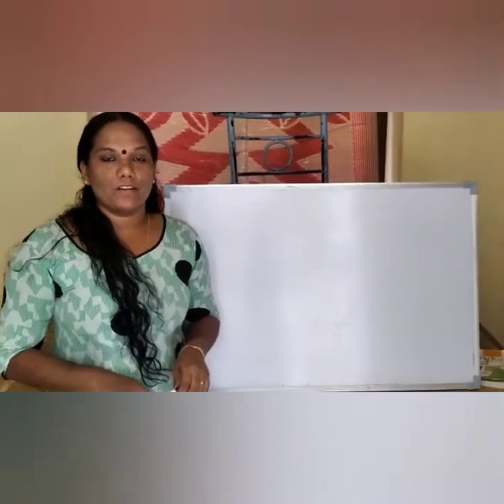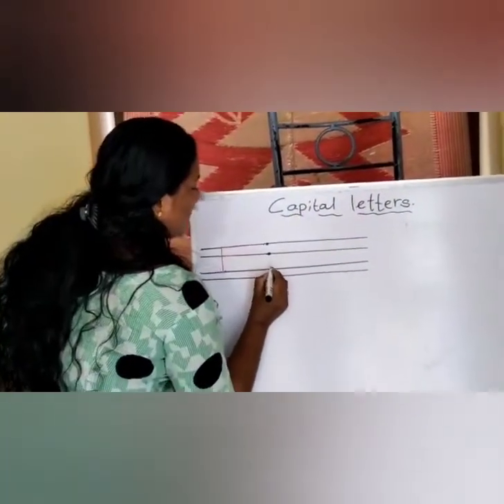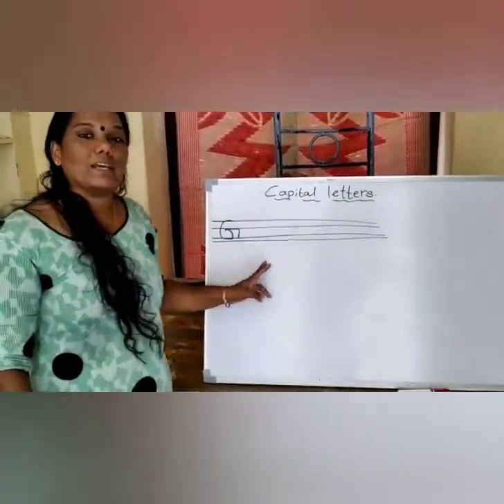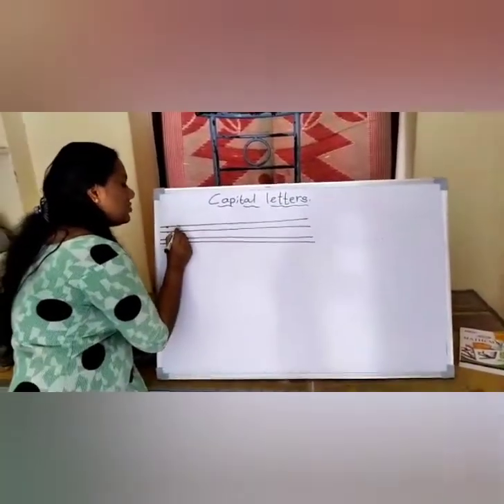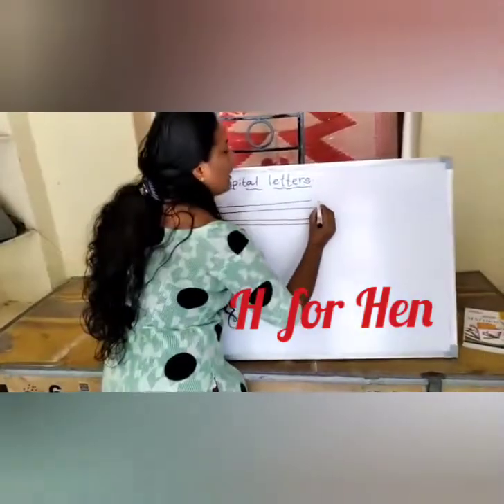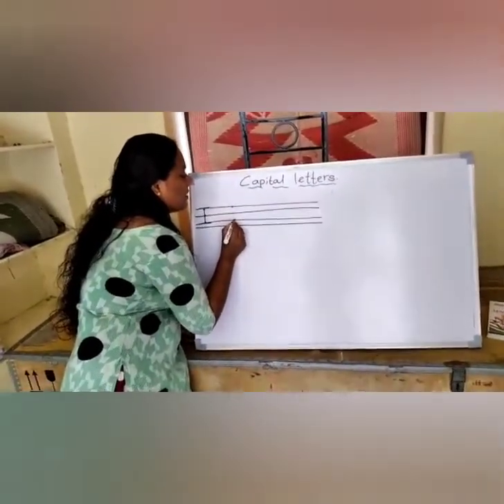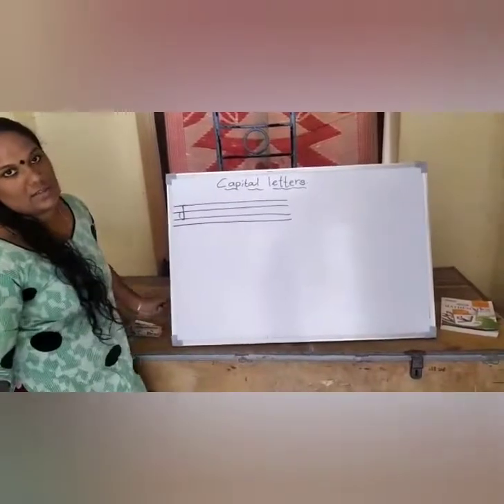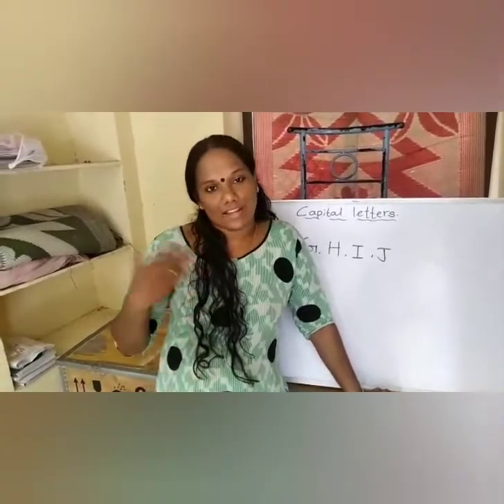Capital letters F,G,H,I & J